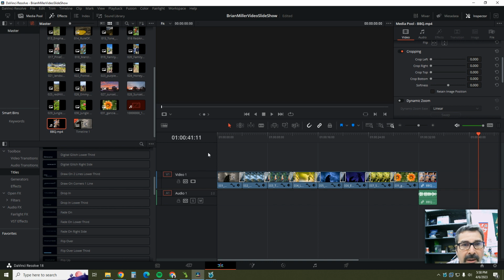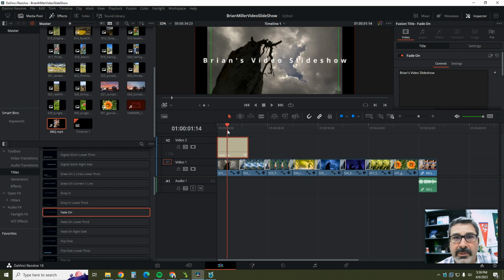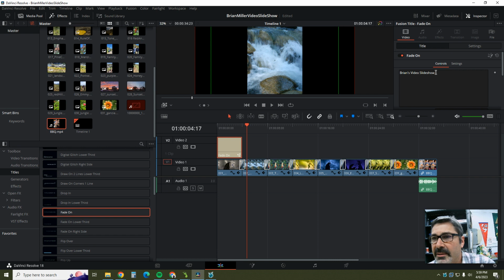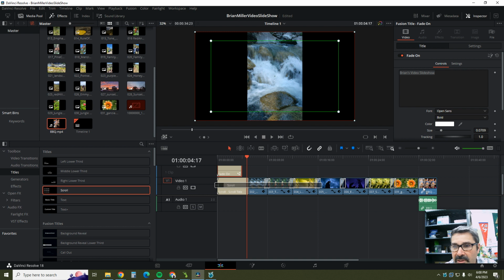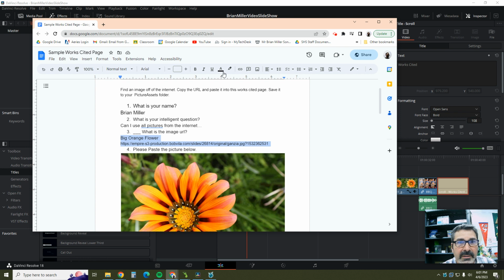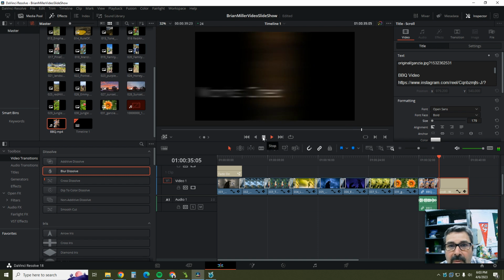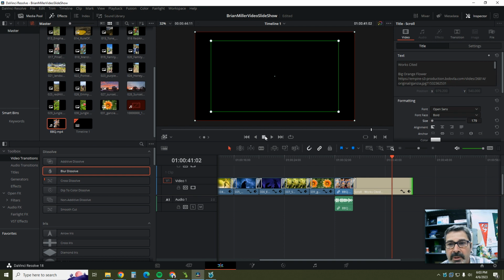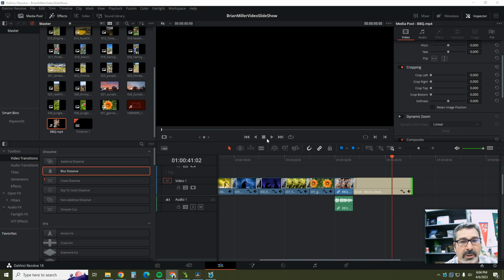VSS pt. 4 Title and Works CIted